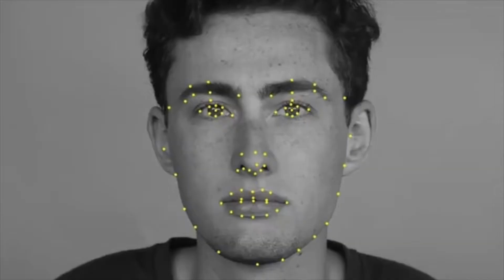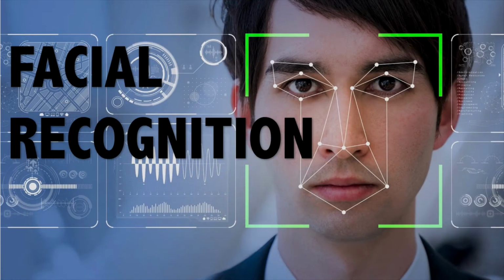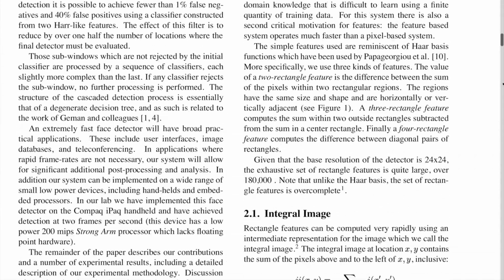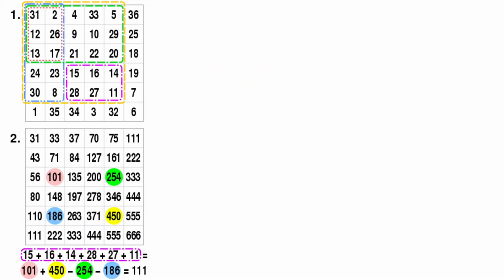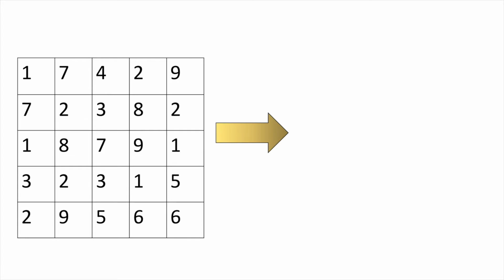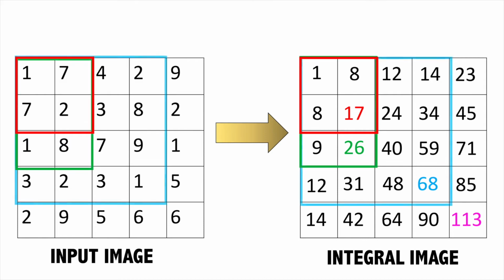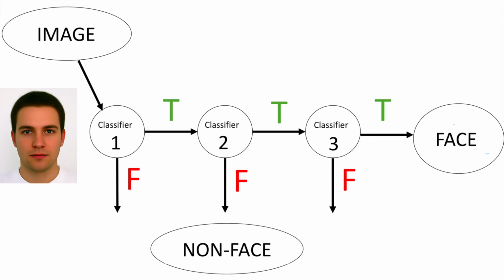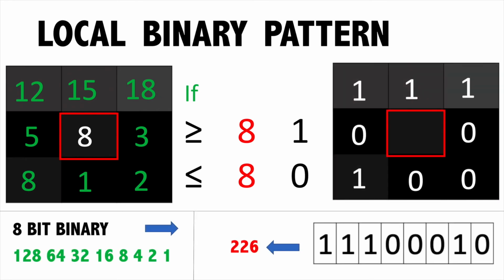HBS Incredibots STEM Research Project 2019